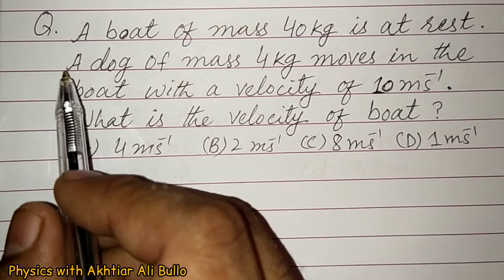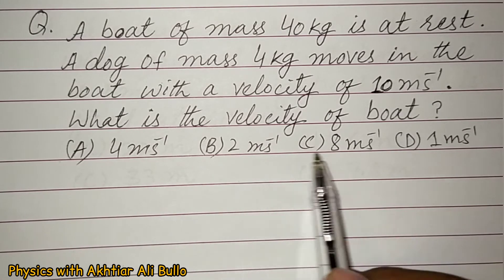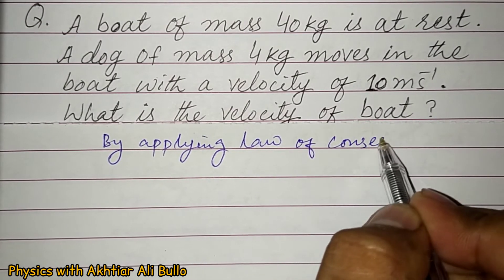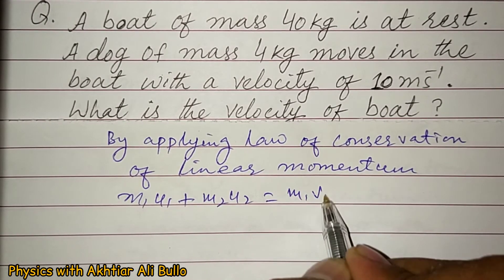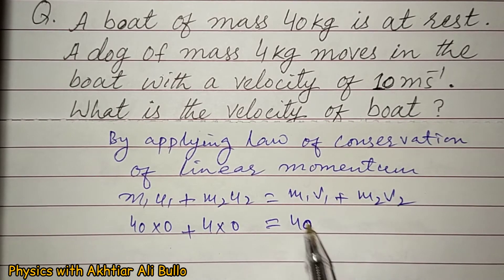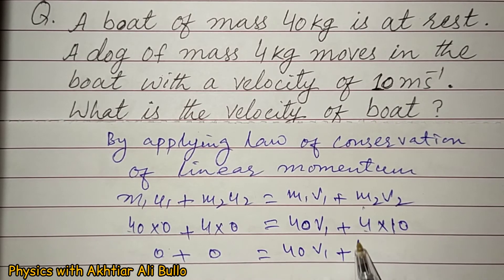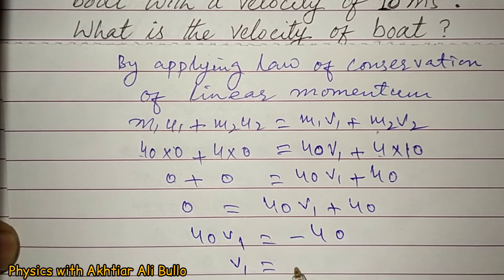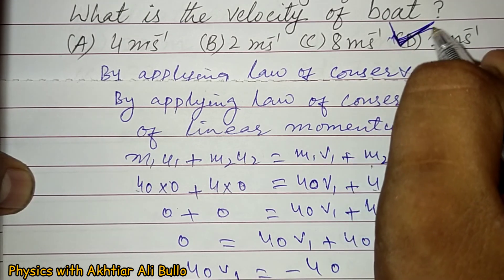A boat of mass 40kg is at rest .A dog of mass 4kg moves in the boat with a velocity of 10 m/s.what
A boat of mass 40kg is at rest.A dog of mass 4kg moves in the boat with a velocity of 10ms-1.what is the velocity of boat ?

Motion in one dimension mcqs